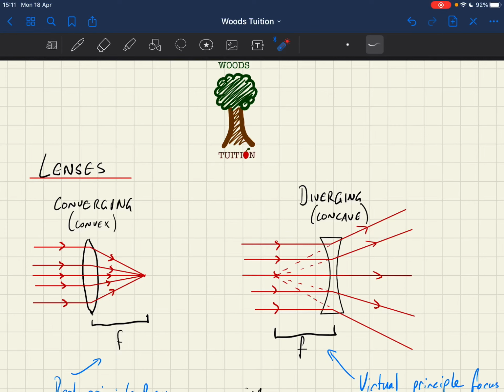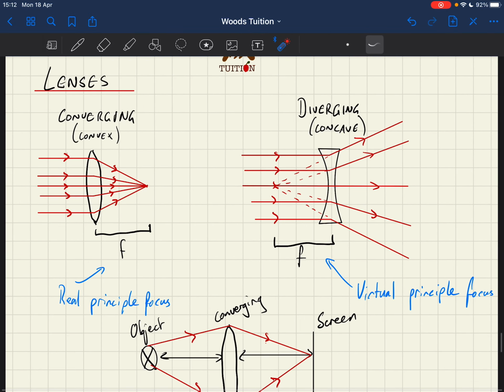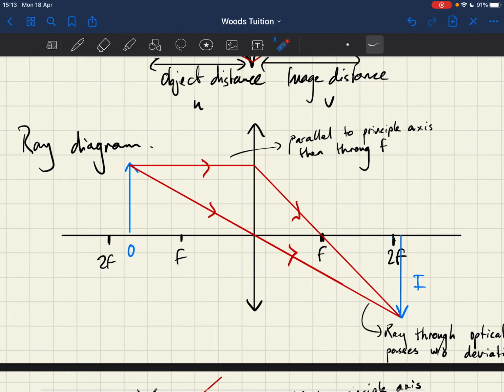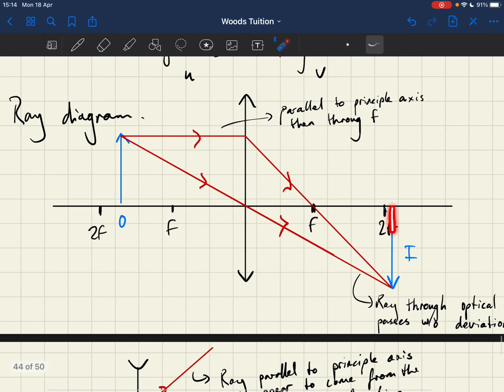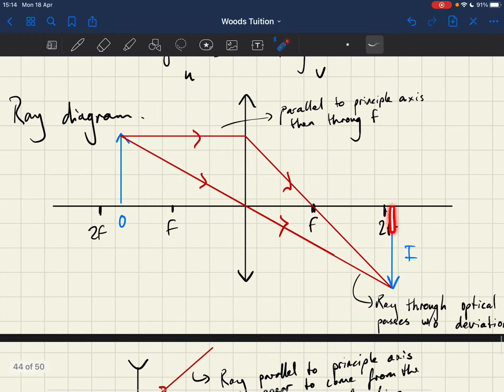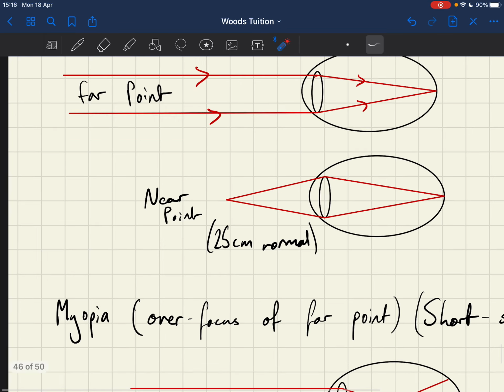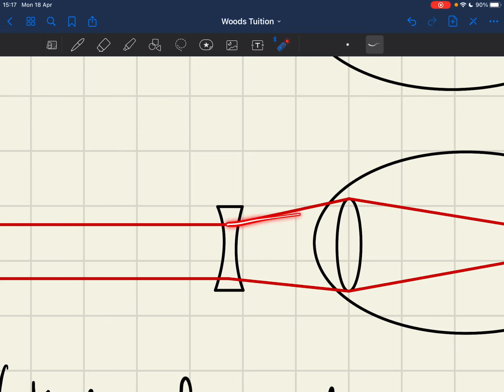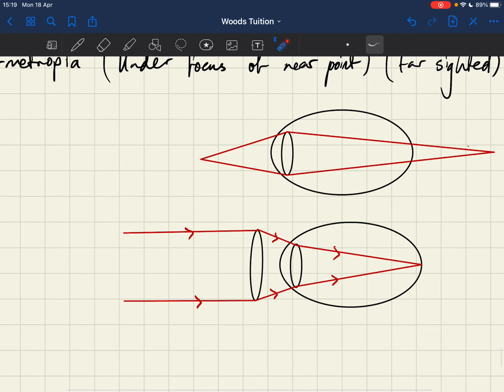Lenses - AS PHYSICS